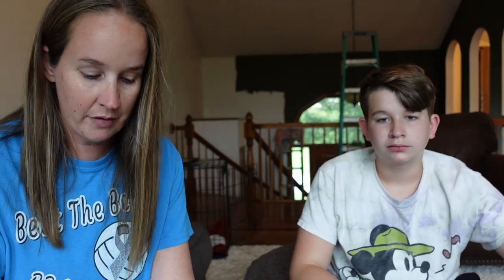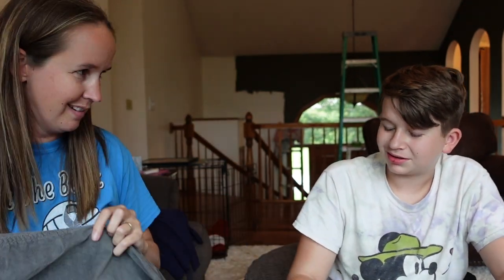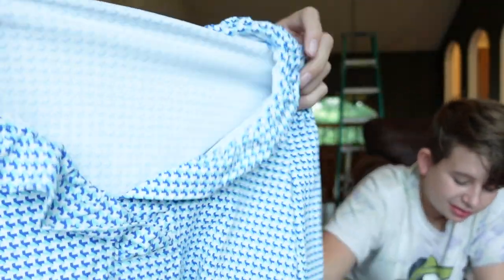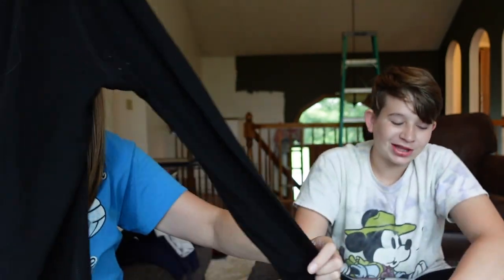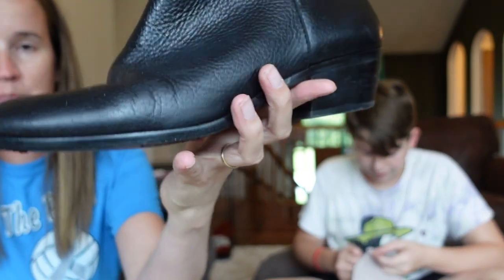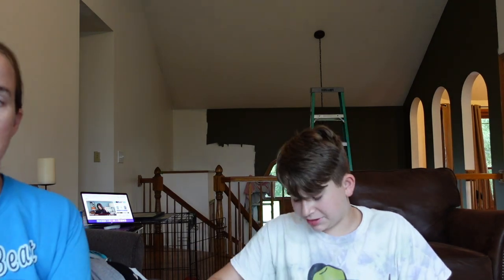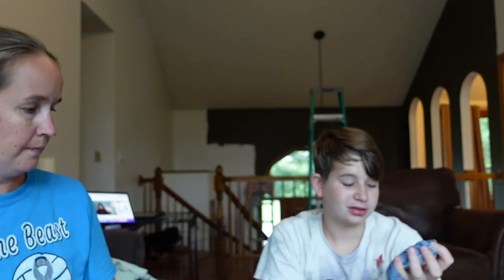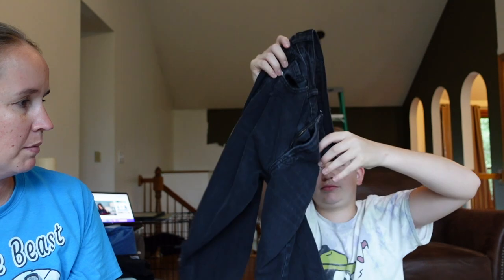Goodwill Thrift Haul With Ryan To Resell On Poshmark & Ebay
Another Goodwill thrift haul! Ryan & I stopped in a local Goodwill store Monday and here is what he found to resell.